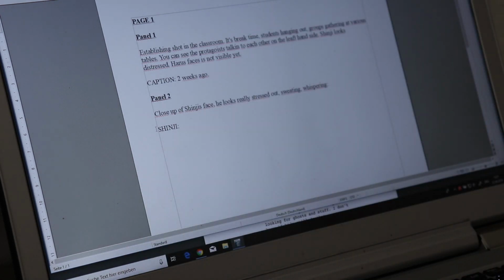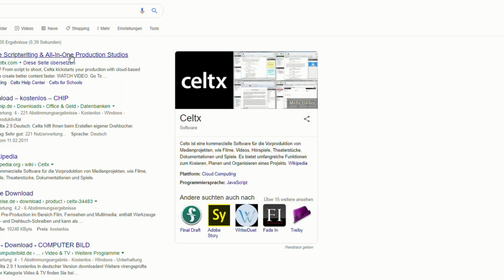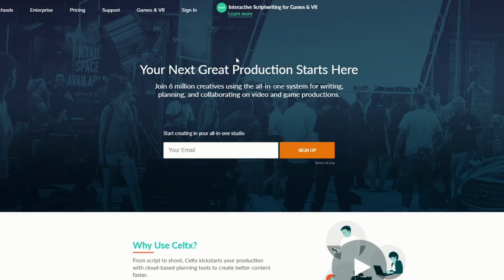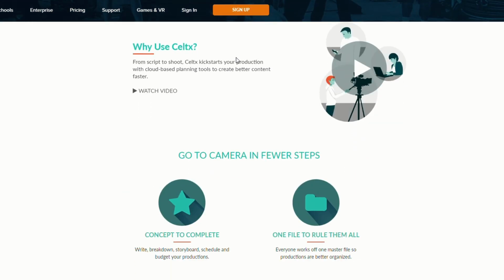Writing Your Comic Script | Visual Storytelling with Olschi Episode 8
Why can be a comic script really important and how do you write one?

I had a cold when I was recording. So if I sound unenthusistic in this video I apologize.

About Aljoscha: he is working on different comic and manga projects. Currently he is concentrating all his energy on the publishing of his first novel wich will be released with Audible as an audio book. More information and insight ca be found on his witter account

German: Aljoscha sitzt immer an verschiedenen Comic- und Manga-Projekten. Sein Vollzeit Augenmerk liegt jedoch gerade auf seiner ersten Romanveröffentlichung, die Anfang 2020 bei Audible als Hörbuch erscheint. Neue Infos und mehr oder weniger reflektierte Gedanken gibt es auf seiner Twitterseite:@aljoschajelinek